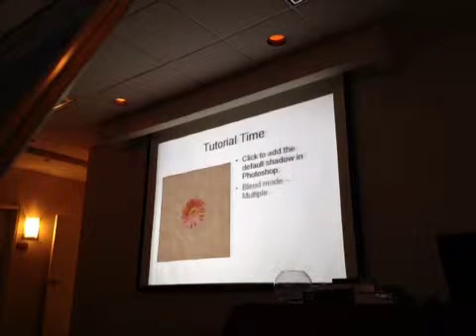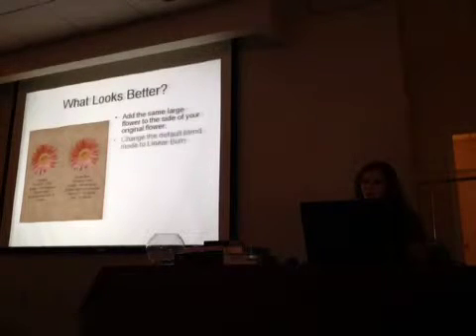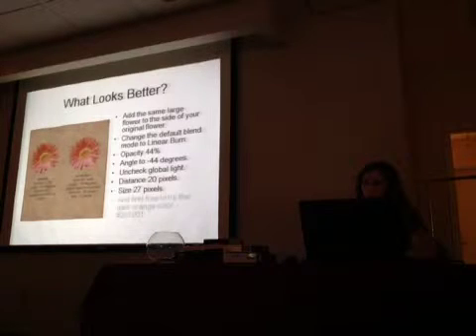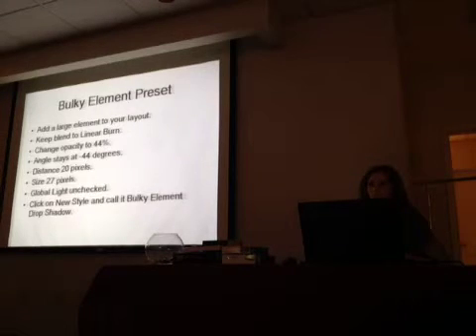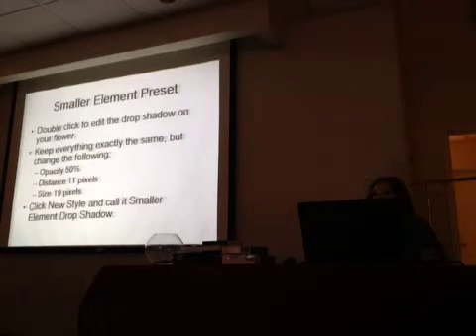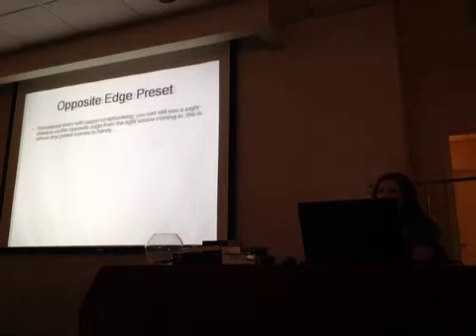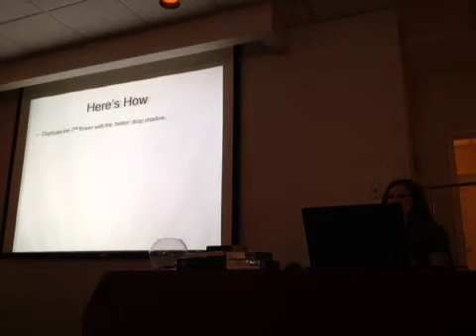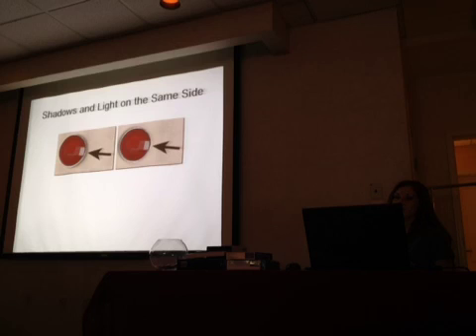All In The Shadows (Part 1)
All In The Shadows
Instructor: Nicole (Digi-designs by Nicole)

with the Ustream Mobile App